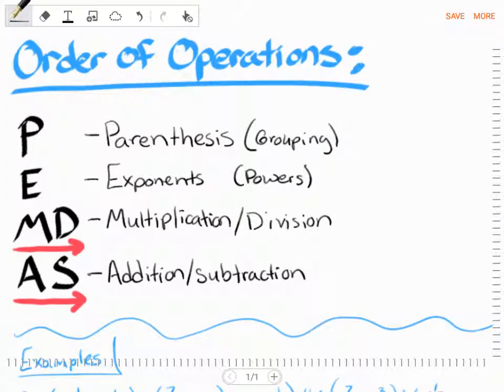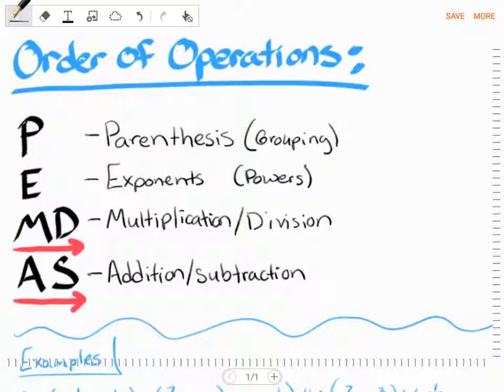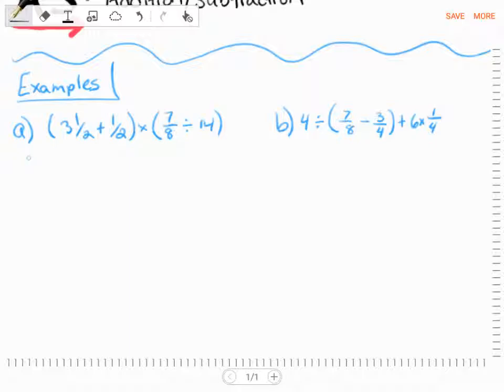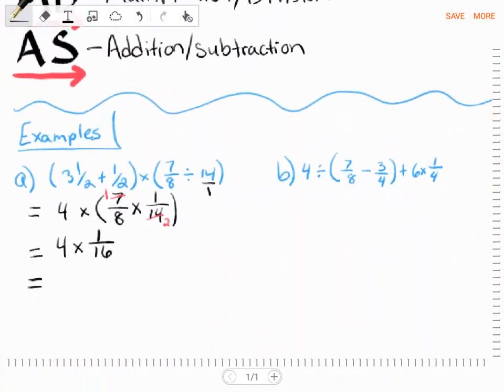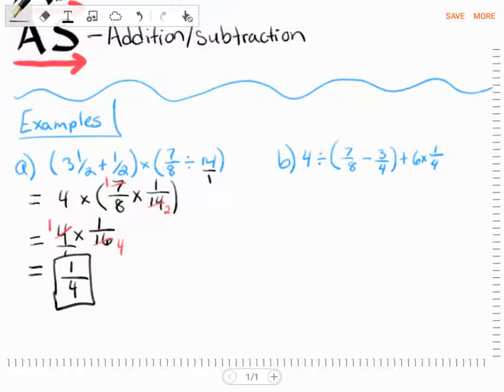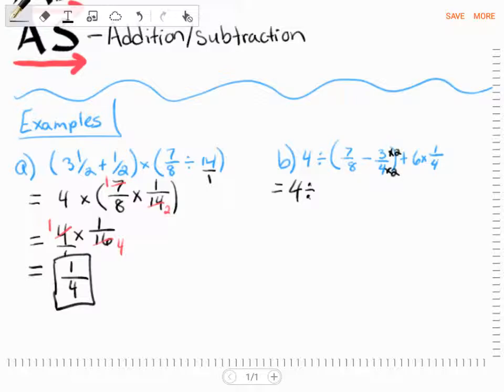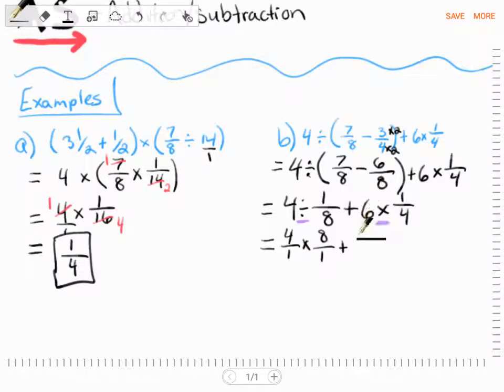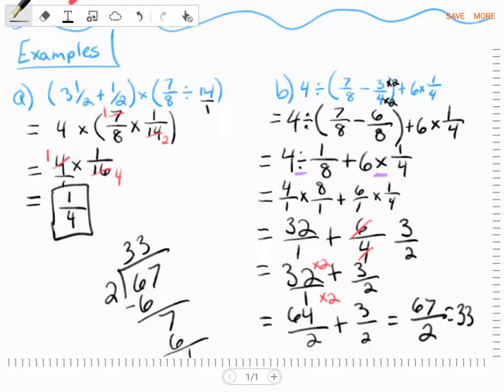Order of Operations